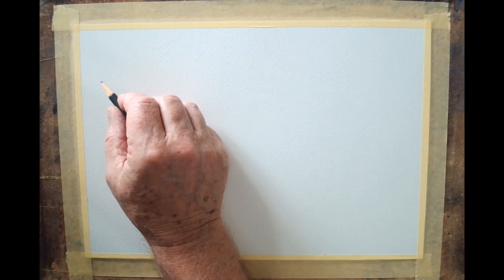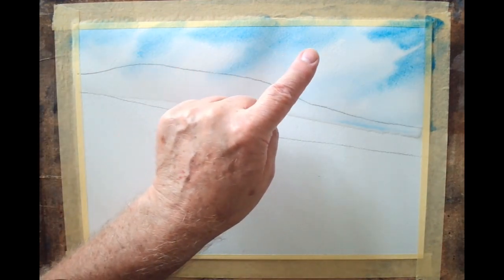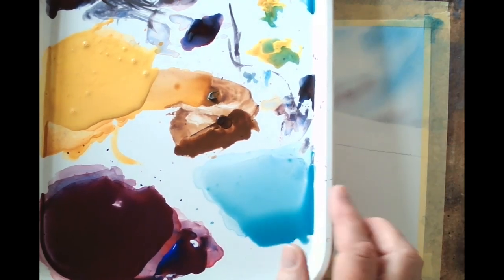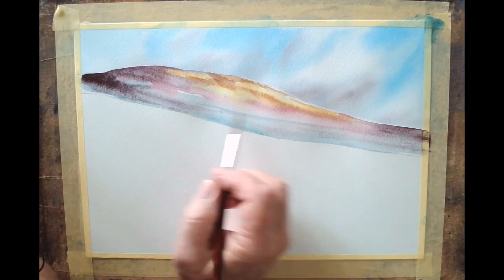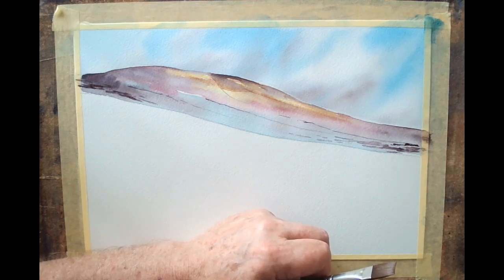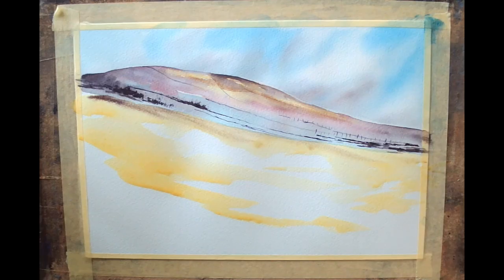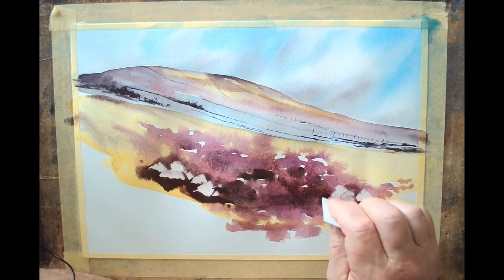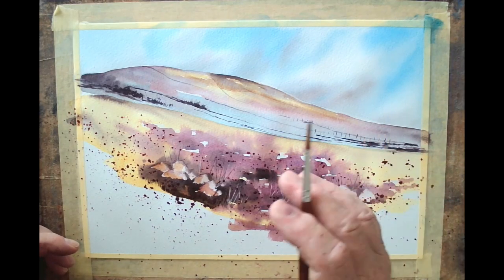Impressionistic landscape with heather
A live art group impressionistic exercise featuring a heather clad landscape with experimental colours and brush strokes. Inspired by the work of Pascale Rentsch.